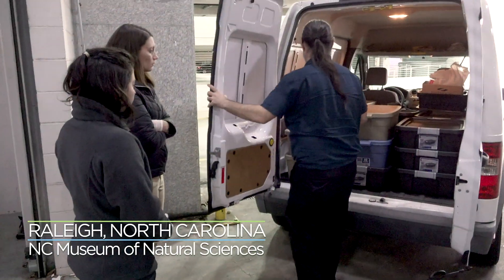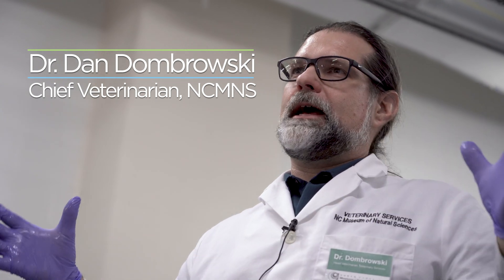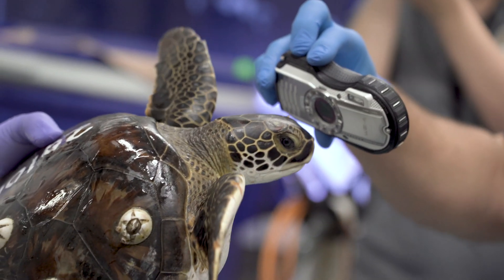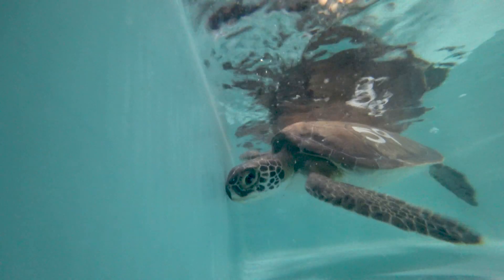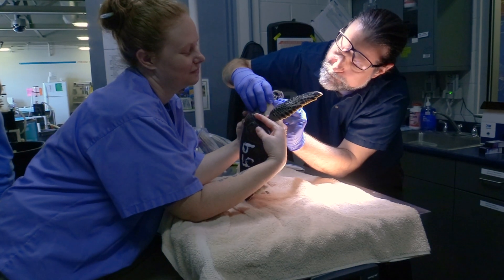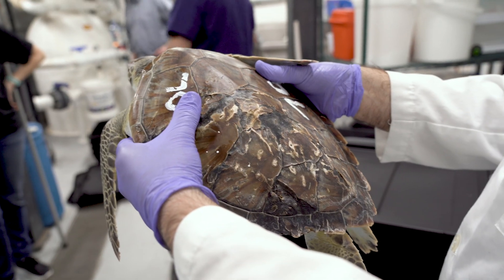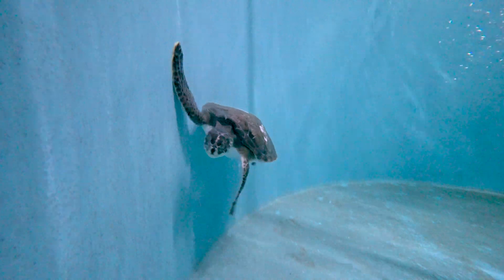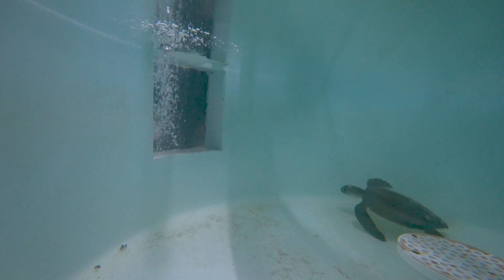Cold-stunned Sea Turtles at the N.C. Museum of Natural Sciences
Recent weather and cold temperatures have contributed to a large number of cold-stunned sea turtles needing rescue and treatment in North Carolina. Many of the turtles were transported to the Roanoke Island Aquarium’s Sea Turtle Assistance and Rehabilitation (STAR) Center, which found itself quickly running out of room for new patients as the number of sea turtles in their care recently increased to 178.

Veterinary staff at the N.C. Museum of Natural Sciences offered to help. This week, 8 green sea turtles were transported from the STAR Center to the museum, where they will be monitored and cared for over the next few months by Head Veterinarian Dr. Dan Dombrowski and the museum’s Living Collections staff.

Cold-stunning is a condition which is similar to hypothermia and is caused by dropping water temperatures. The condition renders the turtles unable to swim properly. The recovery process begins by gradually warming the turtles back up over the course of a few days. The turtles will occasionally be on view to visitors while receiving veterinary care at the museum’s “Window on Animal Health.” Follow the museum on Twitter @naturalsciences for more information.

Once the turtles are deemed healthy enough to release, they will be taken offshore and released into warmer waters.

The N.C. Museum of Natural Sciences is just one of many institutions across the state assisting in this crucial effort to aid cold-stunned sea turtles. The effort to rescue and rehabilitate sea turtles is led by the N.C. Wildlife Resources Commission, which has collaborated with many federal, state and private organizations in the effort, including the North Carolina Aquariums and Jennette’s Pier, Center for Marine Sciences and Technology, North Carolina State University College of Veterinary Medicine, Cape Lookout National Seashore, Karen Beasley Sea Turtle Rescue and Rehabilitation Center, Cape Hatteras National Seashore, Hatteras Island Wildlife Rehabilitation, U.S. Fish and Wildlife Service, National Oceanic and Atmospheric Administration, and National Marine Fisheries Service.